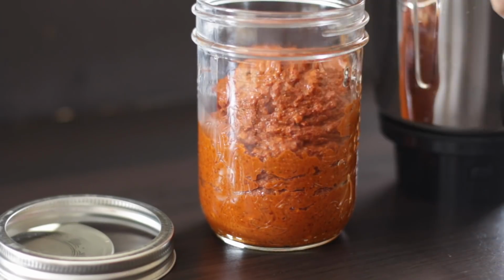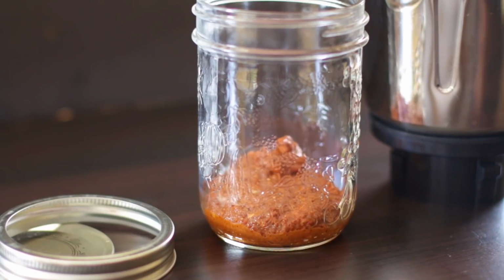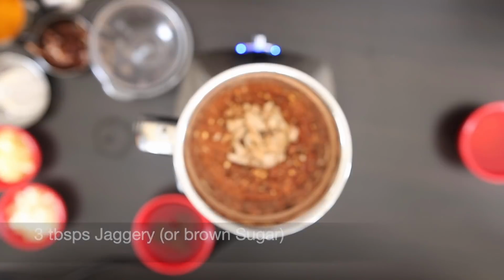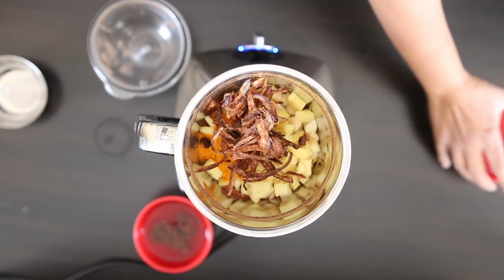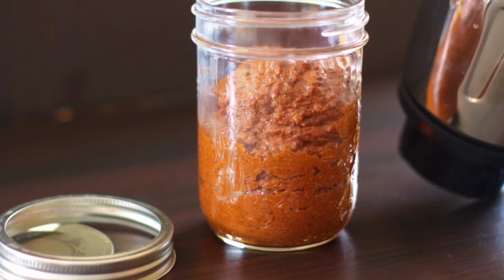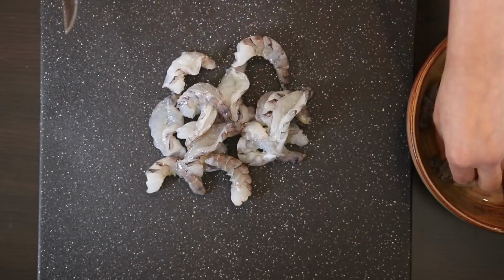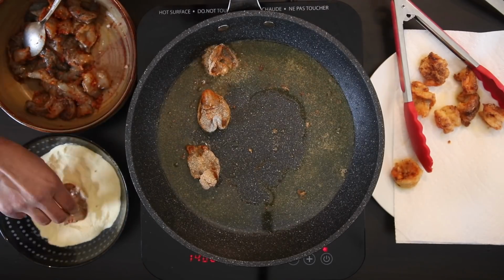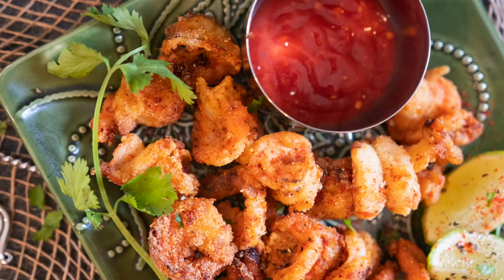Rechad Fried Shrimp | Spiced Goan Shrimp or Prawn | Kravings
Rechad Masala is the King of Goan spice pastes or masalas. This rich red paste is made from dry Kashmiri Chillies, Ginger & Garlic, Spices,  Tamarind & Vinegar. It keeps in your fridge for a while because of the vinegar and is great to slather fish with or in this case Shrimp or Prawn. I like to butterfly the Shrimp to give it a greater surface area for the masala and the semolina which will make the shrimp wonderfully crispy.

Ingredients
Rechad Masala

    30 Kashmiri Chillies
    2 tsps Cumin seeds
    2 tsps Peppercorns
    20 Cloves
    3 – 1 inch sticks Cinnamon
    3 tbsps Jaggery
    1/4 cup fresh Garlic
    1/4 cup of fresh ginger
    1 tsp Turmeric powder
    1/2 cup Fried Onions
    1 cup Vinegar
    1 tsp Tamarind soaked in 1/2 cup of hot water
    1 tsp salt

Shrimp

    500 gms approx. 1 lb of cleaned and deveined Shrimp or Prawn
    1 tsp Salt or to taste
    2 tsps Rechad Masala
    1 cup Semolina

Instructions

    To make the Rechad masala, start grinding all the dry ingredients first and then add the wet ingredients, adding water as required to get it nice and smooth
    Marinate the shrimp with the salt and masala
    Butterfly the shrimp to get more surface area
    Dip in the semolina
    Shallow fry on one side, flipping over